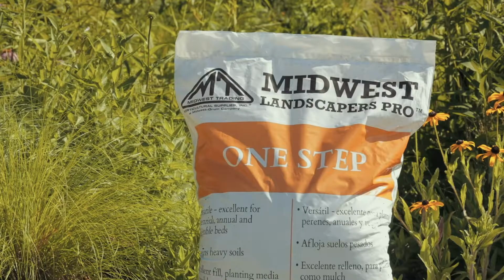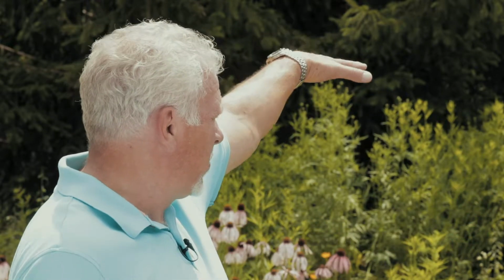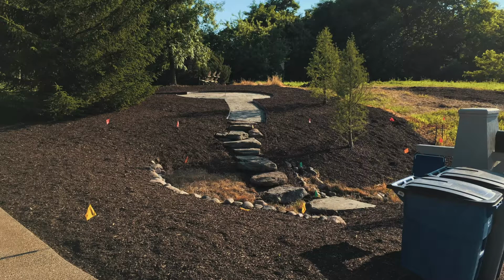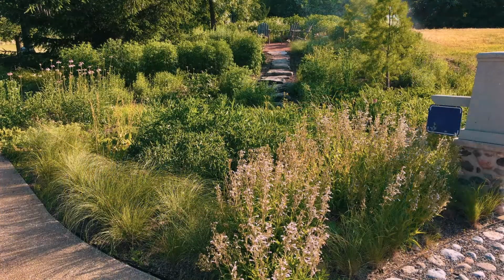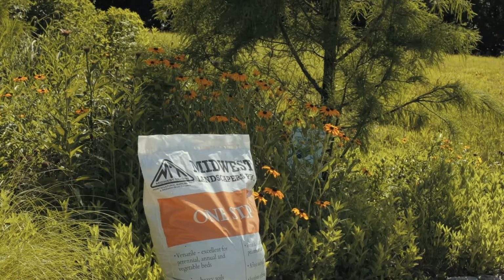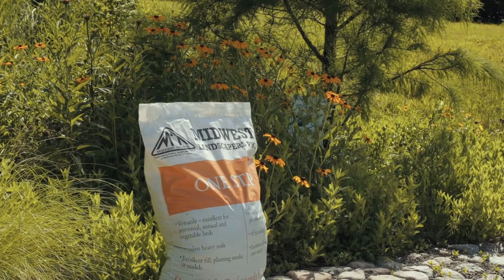Midwest Trading Landscapers Pro™ One Step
Joe Hobson of Midwest Trading and Bob Hursthouse Landscape Architects & Contractors talk about the benefits of Midwest Trading's One Step multi-purpose media.